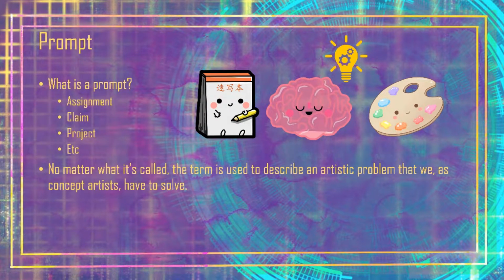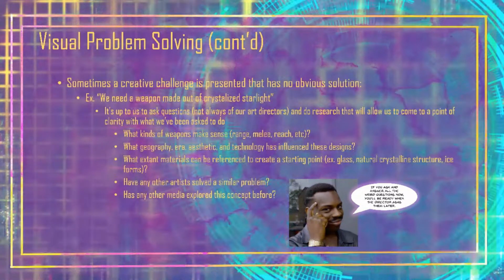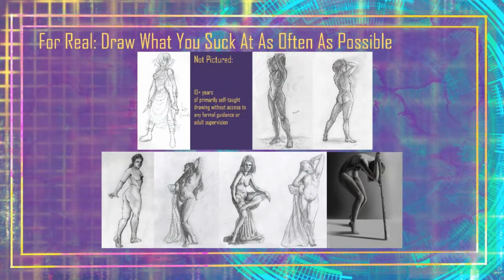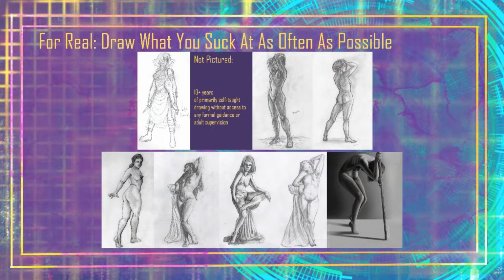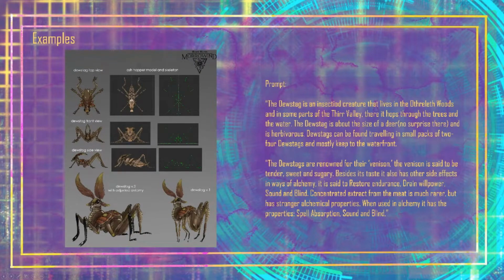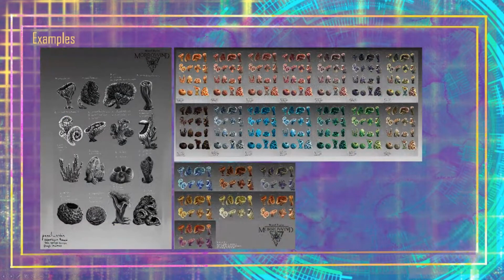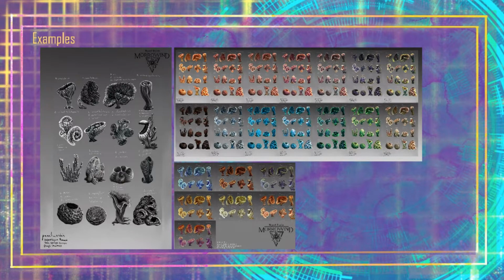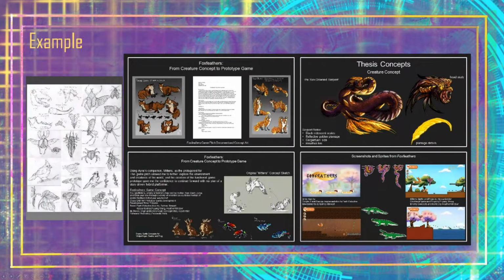Concept Art: Prompt, Project, & Process - pencil_urchin (Beyond Skyrim) // AToMM April 2022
In this live lecture, pencil_urchin (Beyond Skyrim: Morrowind) goes over everything you need to know about the art process on a project! How sweet it is to see your hard work of iterations finally making it in game!